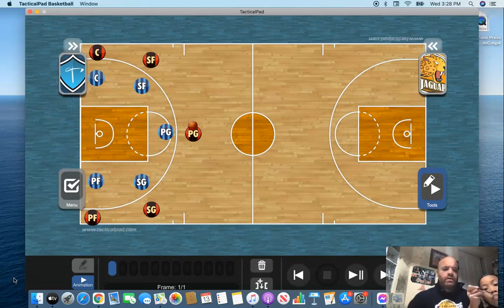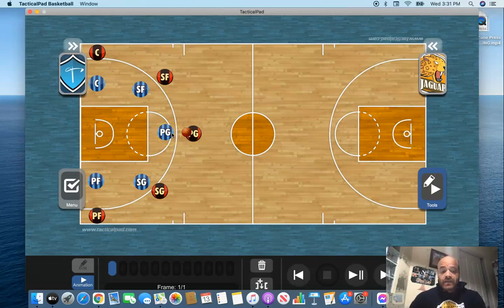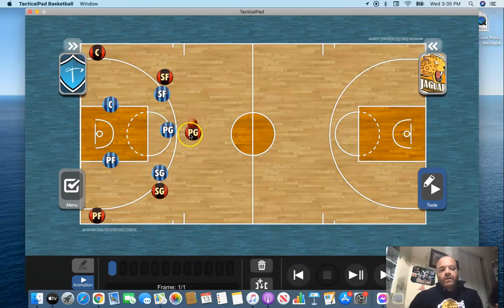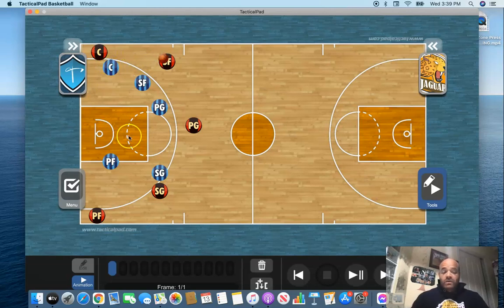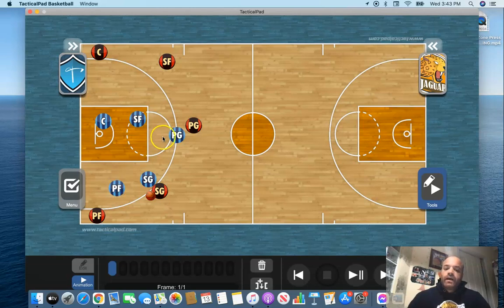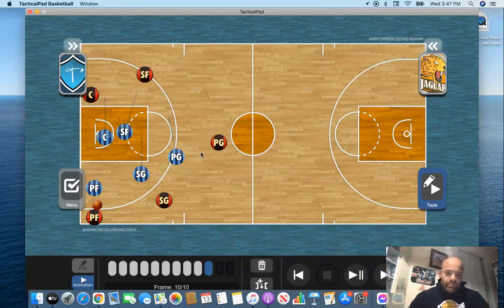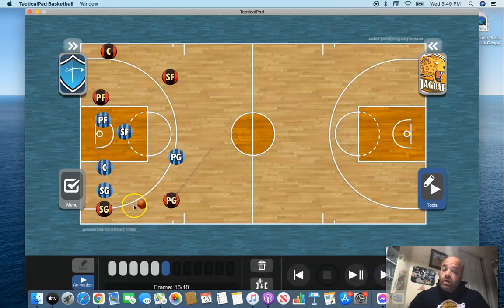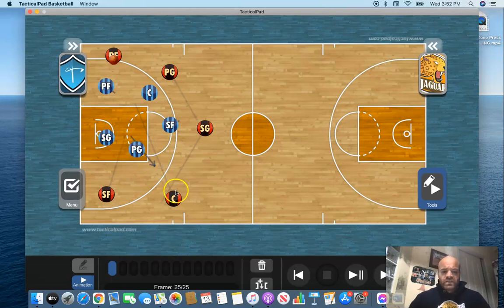Mamba defence aka Man 2 Man - POSITION & ROTATION Technique - On Ball, Deny, Gap, Help & Help Helper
TECHNIQUE 1 - On ball position
TECHNIQUE 2 - Deny (take away pass) position or Gap (take away drive) position
TECHNIQUE 3 - Help (Help your teammate,
TECHNIQUE 4 - Help the Helper (If help has to help the onball defender, who helps the helper? )

ROTATIONS